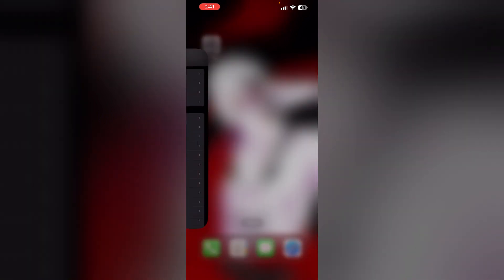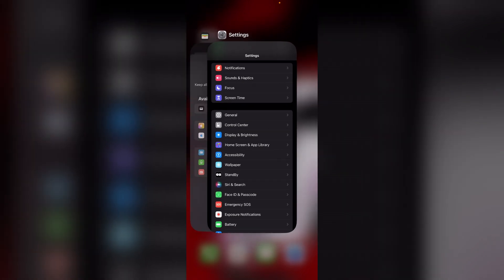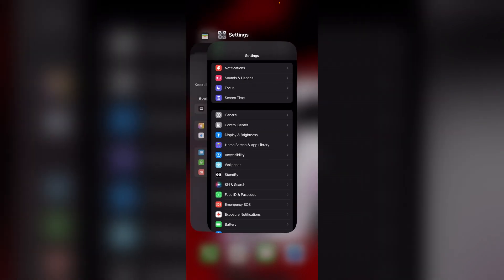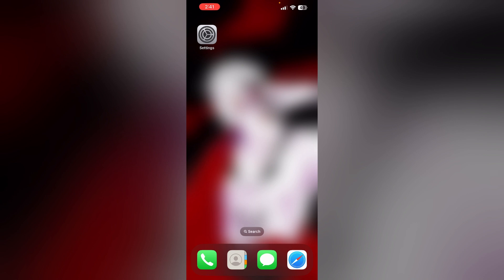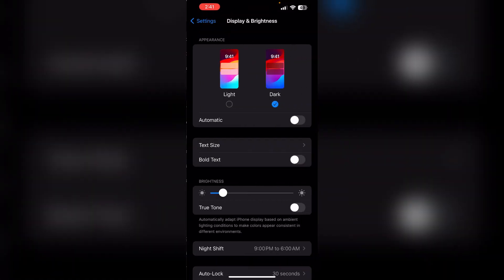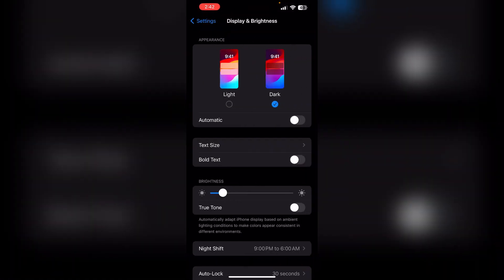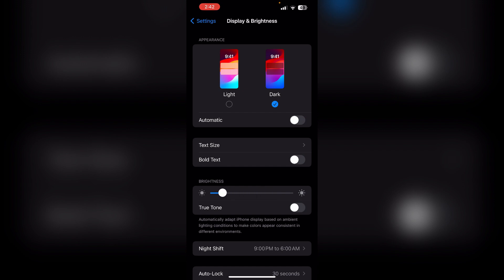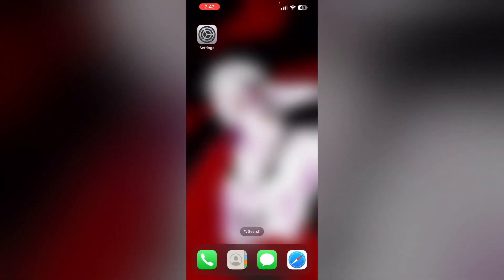How To Fix iPhone Green Screen Of Death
If Your Iphone Is Stuck On A Green Screen, Watch This Video To Learn The Steps To Fix The "Green Screen Of Death" And Get Your Device Back To Normal.

0:16 - Fix 1 - Force Restart Your Device
0:25 - Fix 2 - Close All Recent Apps
0:35 - Fix 3 - Adjust Display Settings
0:49 - Fix 4 - Use Professional Ios Repair Tool
1:05 - Fix 5 - Book An Appointment With Apple Store
1:19 - Fix 6 - Completely Dry For 48 Hours (If Exposed With Water)